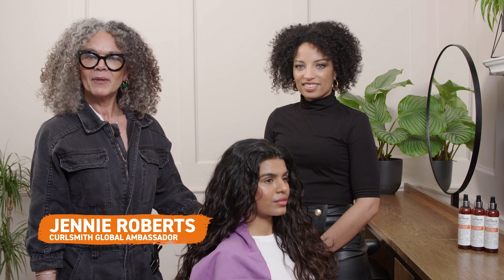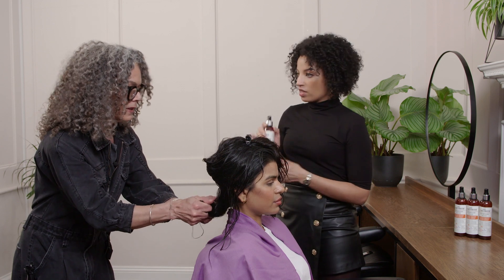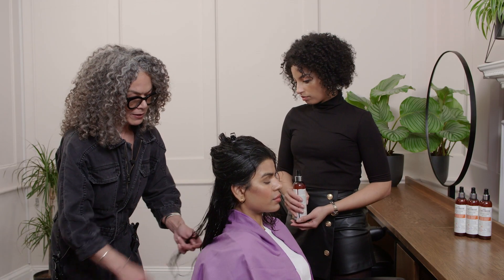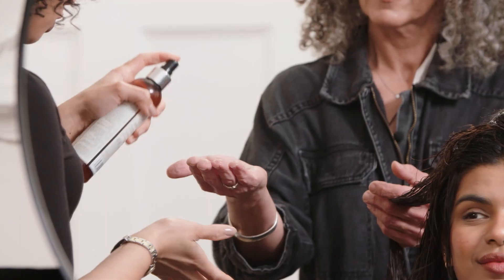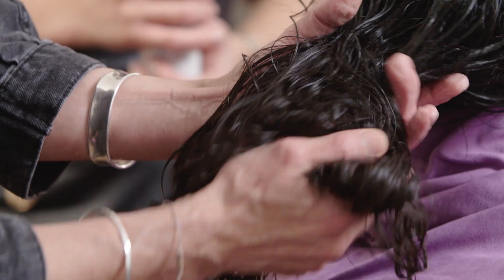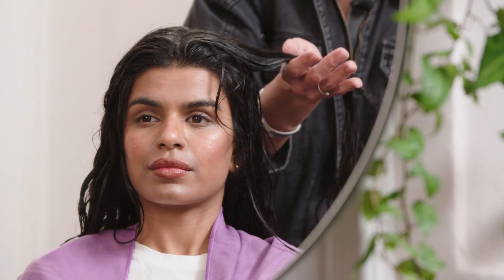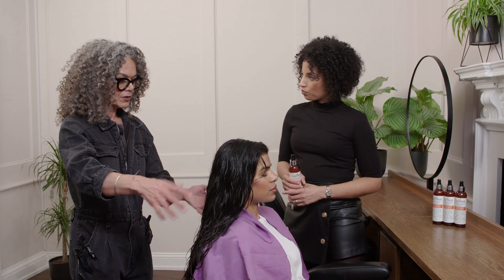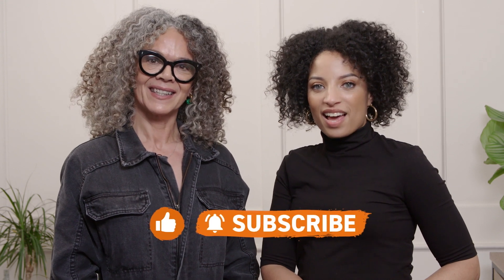How To Style Wavy Hair Using Effortless Waves | Curlsmith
This video is all about styling wavy hair using our new Effortless Waves styler

This level 3, lightweight spray is a styling product for wavy hair which contains chia seeds, linseed extract, squeezed aloe vera, rosemary, and sage. Style wavy hair effortlessly thanks to these key nourishing ingredients which enhances your natural wave, prevents frizz, and adds moisture.

How to style wavy hair using the Effortless Waves styler in 5 easy steps:

Step 1: After your regular wash routine and leave-in conditioner, section your hair. This allows even distribution and the time to focus on each section of hair at a time. This will help to enhance your natural texture.

Step 2: Apply the Effortless Waves styler one section at a time using the fine mist spray and rake through your wavy hair with your fingers.

Step 3: Scrunch your hair to add bounce and encourage your natural wave pattern to form. You can combine the Effortless Waves styler with another styling product like a Curlsmith gel to style your wavy hair if you desire a stronger hold.

Check out some of our other styling gels, foams and creams

Step 4: Once applied throughout your hair, diffuse your wavy hair using the pixie method to hold up the waves and give it support as it dries. Once finished you’ll be left with effortless bouncy and light waves. You can also air-dry if you wish to or don't have access to a diffuser however a diffuse will help give it that extra bounce.

At Curlsmith, all of our wavy, curly, and coily products are vegan and cruelty-free. They’re also free-from parabens, sulfates, and silicones to nourish and care for your curly hair type.

Take our curl quiz to identify your hair type and receive personalized product recommendations to care for it in the best way

00:00 - Introduction
00:19 - Introducing Effortless Waves styler
01:03 - Applying the styler
03:00 - Effortless Waves hold level
05:25 - Application techniques
07:16 - Layering with other stylers
08:26 - Drying the hair with a diffuser
09:00 - The finished look